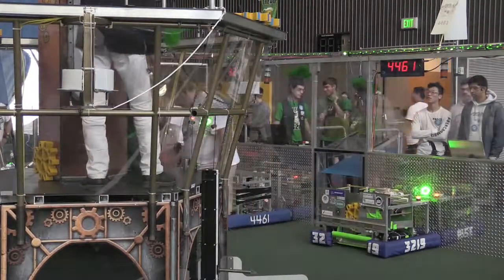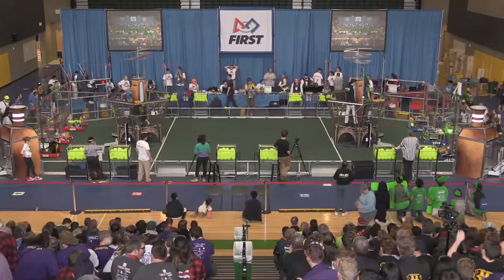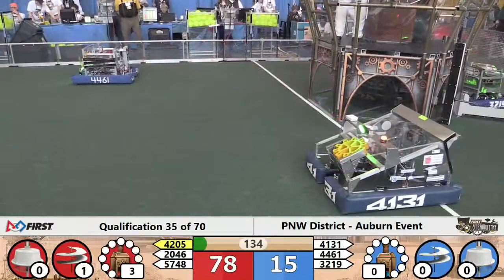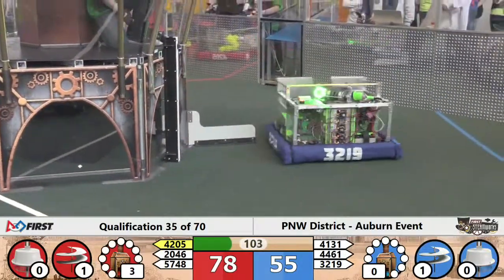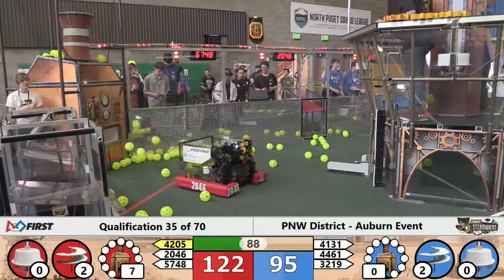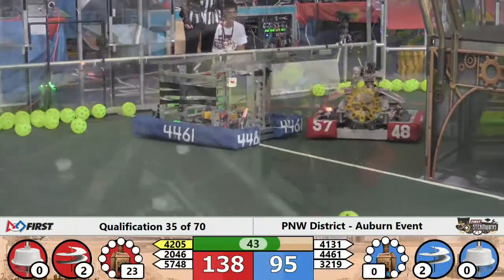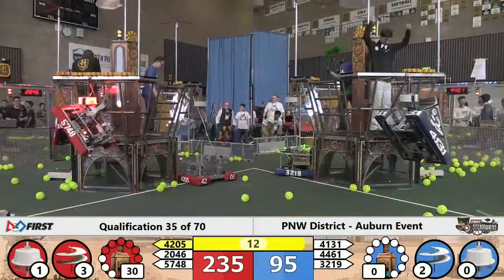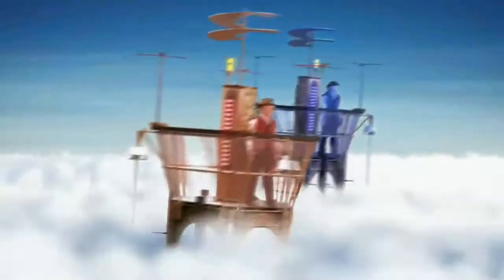QM35 - 2017 PNW District - Auburn Event